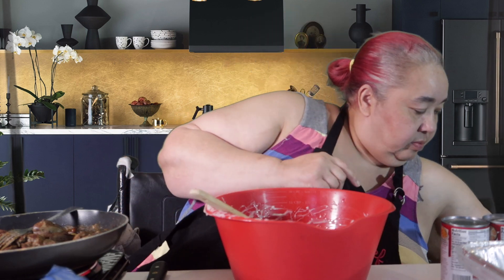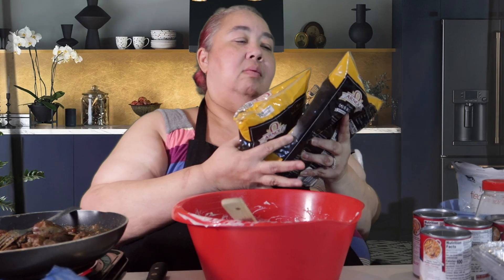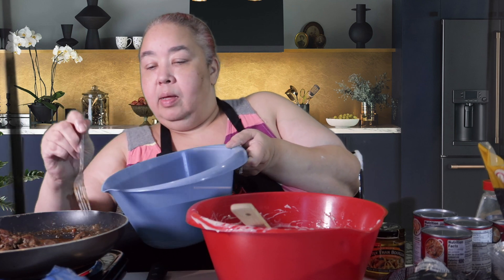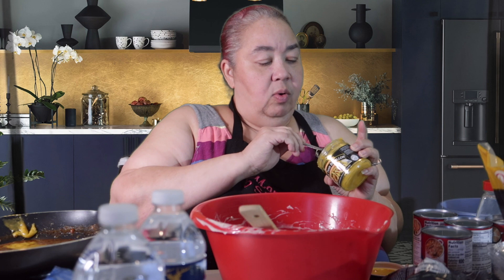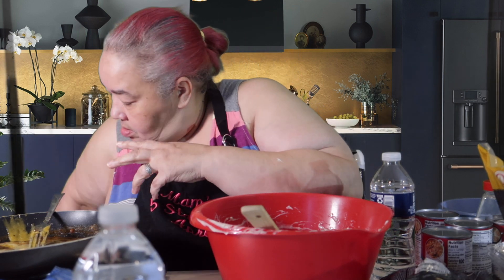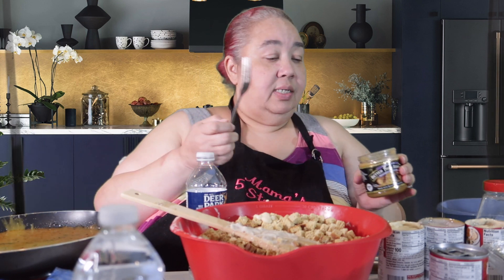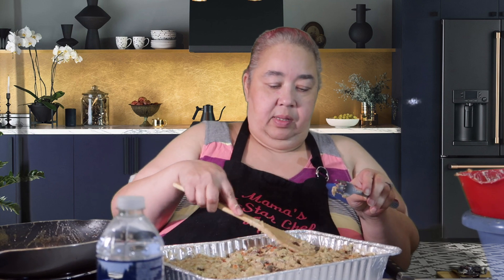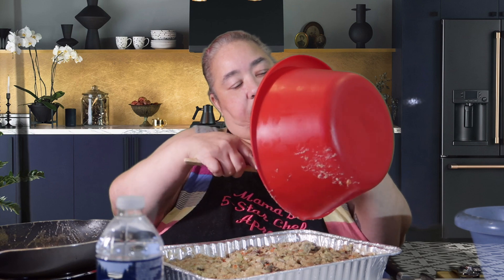LISA'S THANKGIVING CORN BREAD DRESSING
DC KOOLAID & LISA
P.O.BOX 650392
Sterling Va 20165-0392